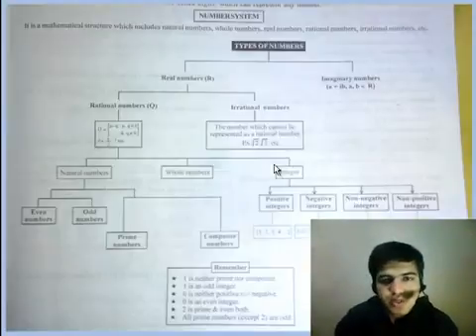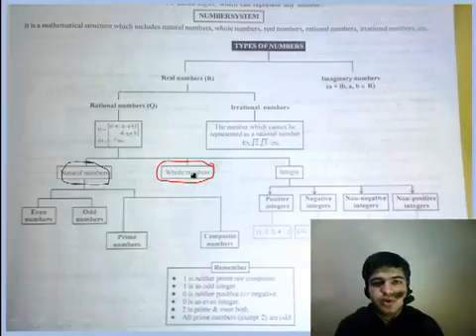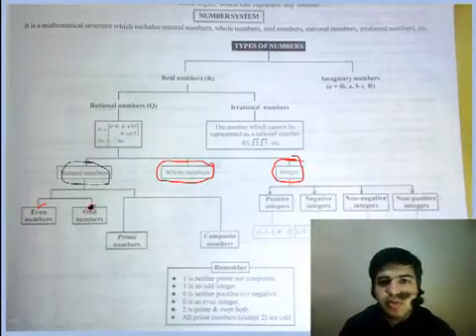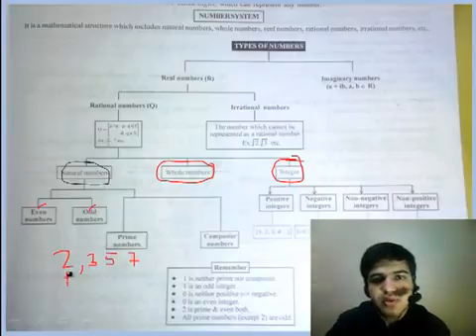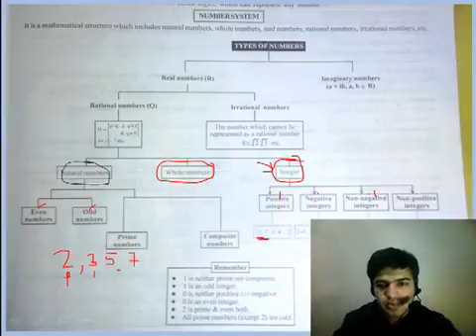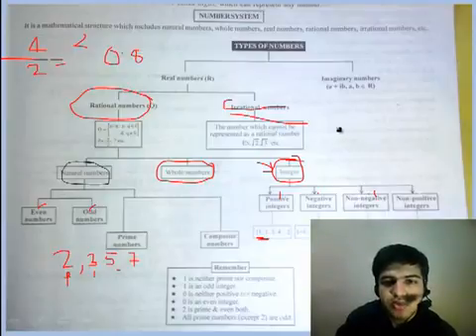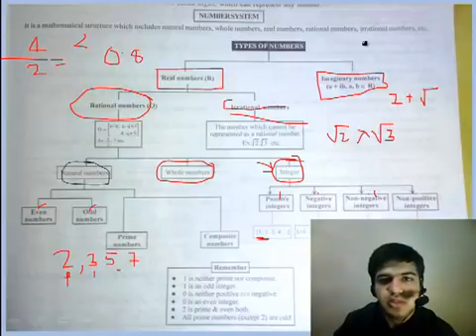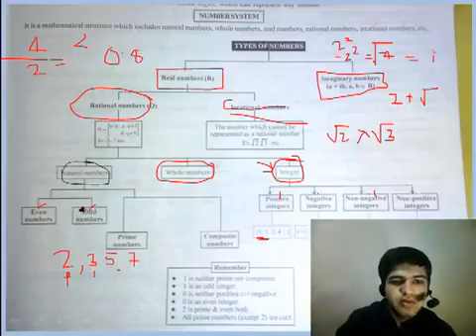Number System Basic introduction | Algebra Tips & Tricks